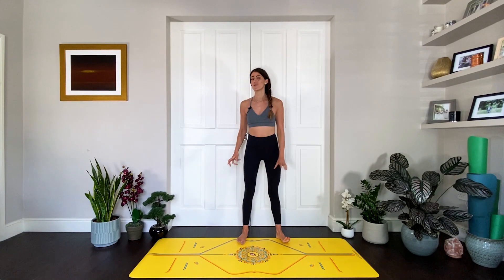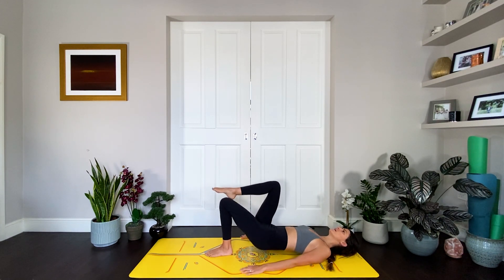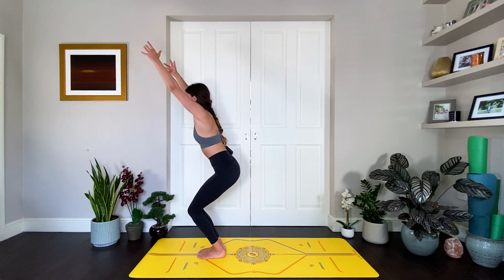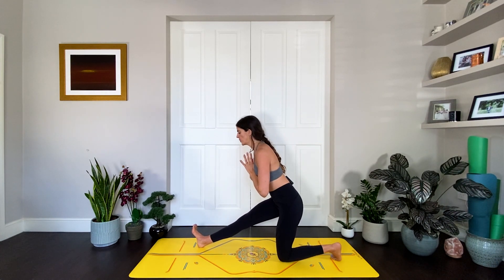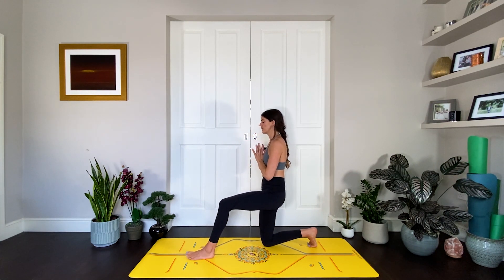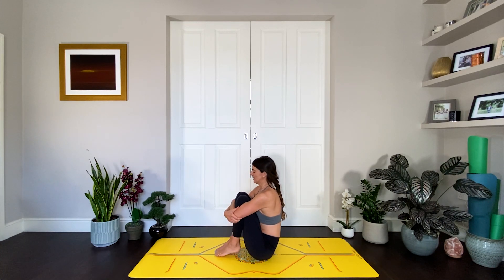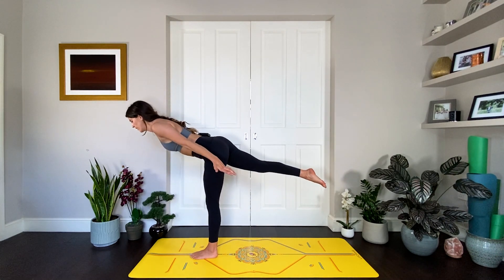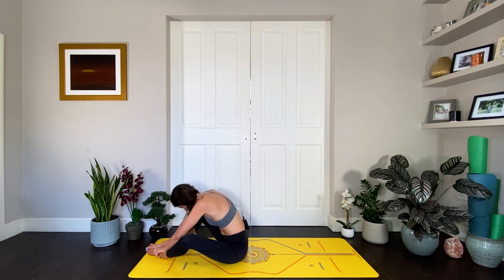Hands free power yoga flow • Yoga Happy • Hannah Barrett Yoga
Yoga classes (particularly vinyasa) can be intense on the arms and shoulders!  This all-level fun and creative flow taken from my app will give your arms that much needed rest but still having you flowing freely and powerfully around the mat.

Be prepared for some fun transitions, lots of balance postures and to feel free and strong.

There are now over 140 yoga classes on my app, including challenges, courses, full-length classes and guided meditations.

**UPDATE - My app now has over 300 classes, 20+ challenges and a wonderful community, check out Yoga Happy

Please keep checking in throughout the flow - if your form is feeling compromised please lessen the intensity and never work through pain.

Hannah Barrett Yoga Ltd recommends that you consult a healthcare professional before beginning any exercise program and do not commence any of the exercises seen here if your healthcare professional advises against it. When participating in any form of exercise, there is the possibility of physical injury. If you engage in this class, you agree that you do so at your own risk, are voluntarily participating in these activities and assume all risk of injury to yourself and subject to and governed by English Law and the exclusive jurisdiction of the Courts of England and Wales.